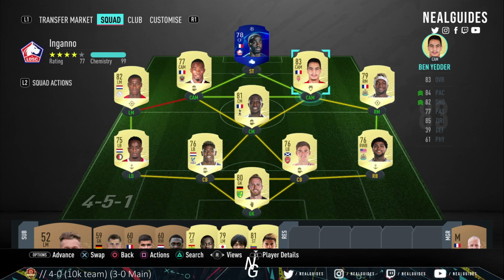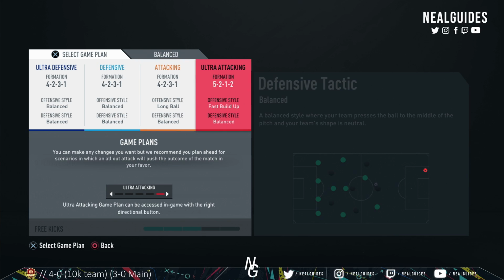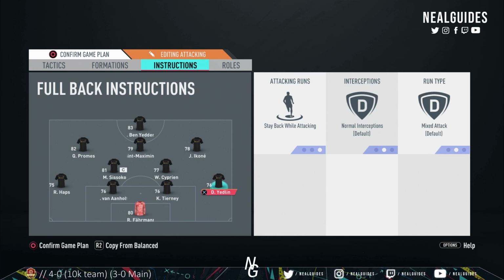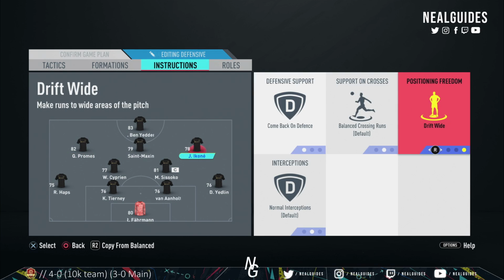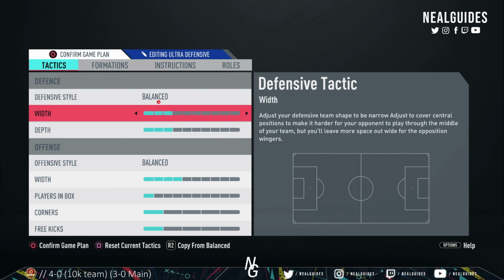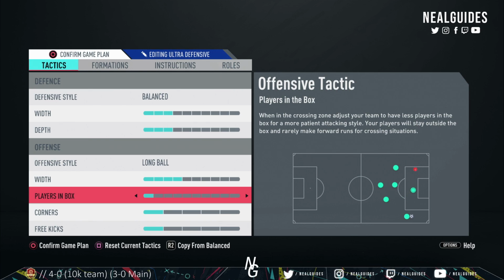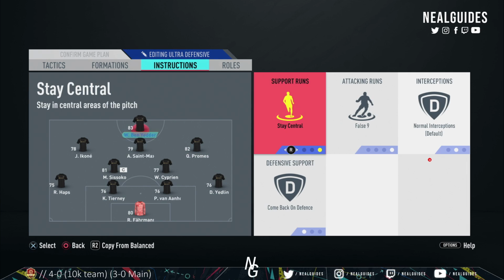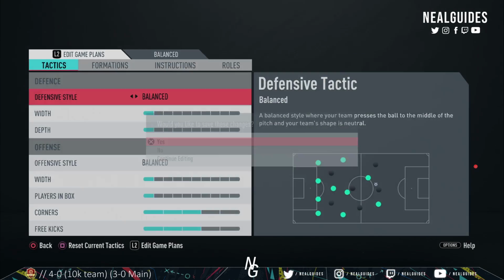FIFA 20 - OP 4231/442 Elite Tactics Set Up Post Patch To Get More Wins! (Tactics & Instructions)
Socials:
NealGuides.com